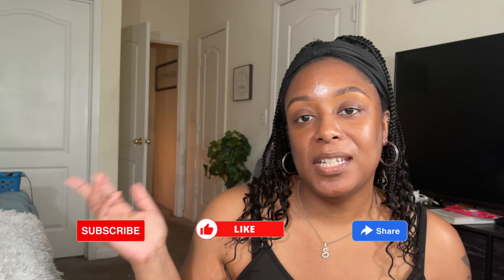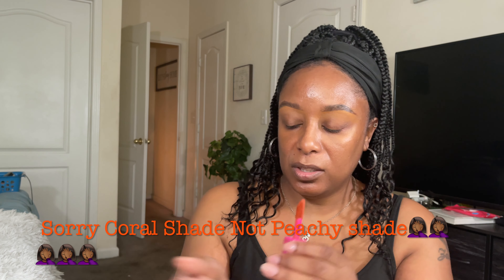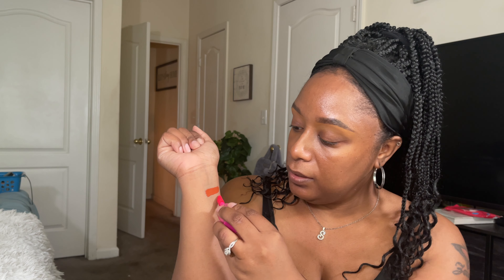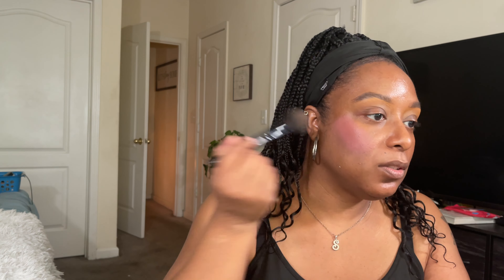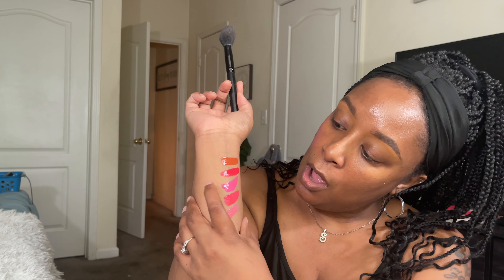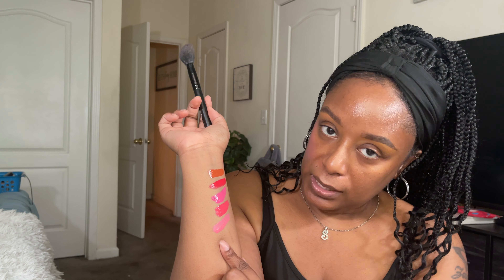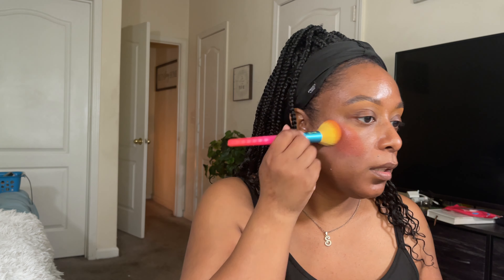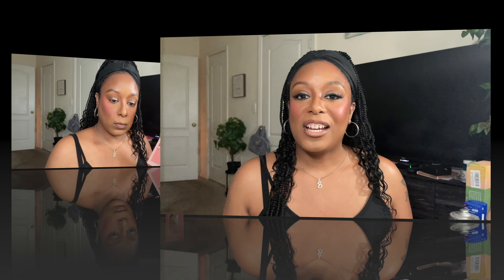Let’s Talk Blushes | New Juvias Place Liquid Blushes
Hey Guys watch as tey out the new Juvias place liquid blushes in 5 different shades.